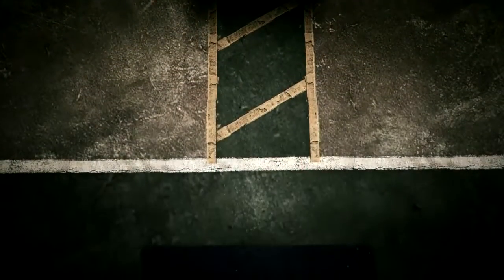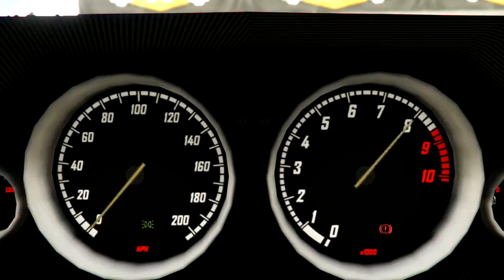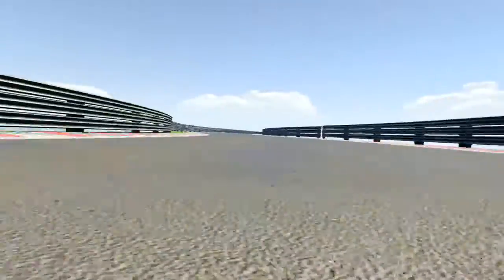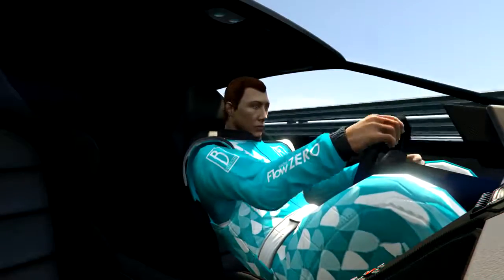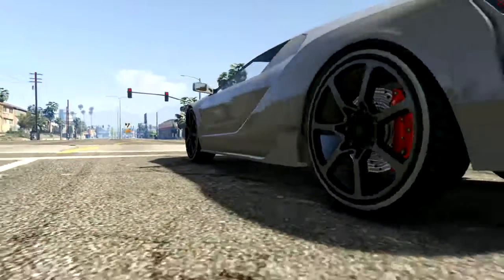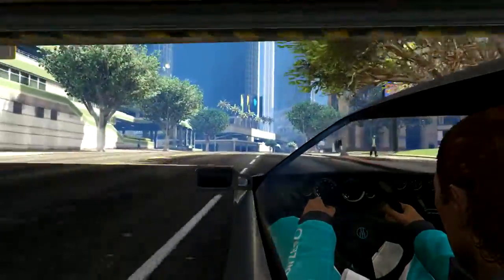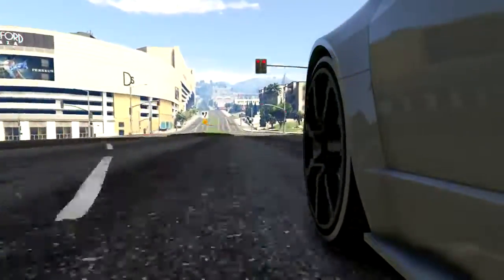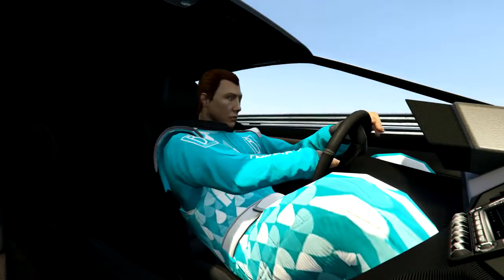SR1 (Gta 5 Review)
The new SR1 goes back t basics but is it any good?